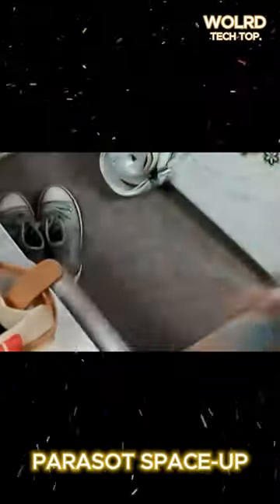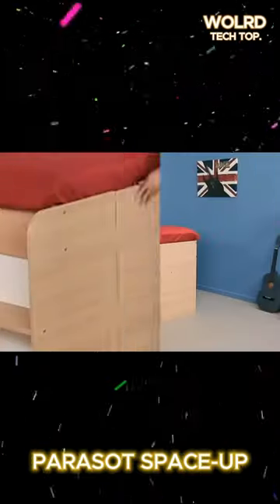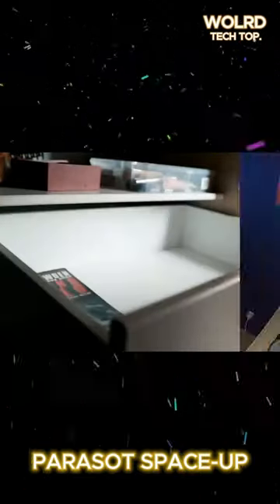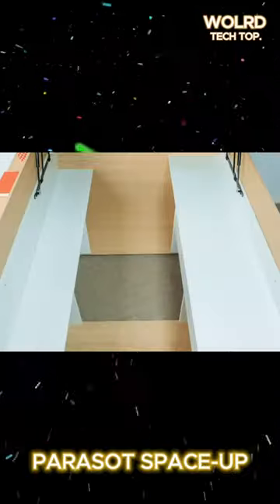PARASOT SPACE-UP: Innovative space-saving solution.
@WorldTechTop. The Parasot SpaceUp is an innovative space-saving solution designed for larger rooms. Manufactured by the French company Parasot, it offers ample storage opportunities despite its compact size.